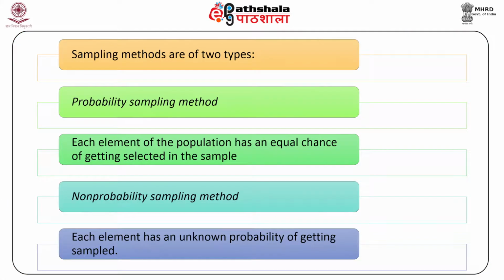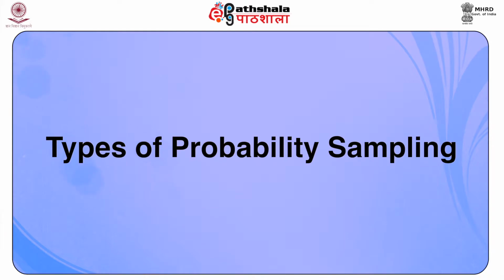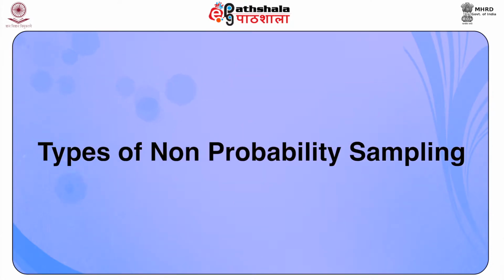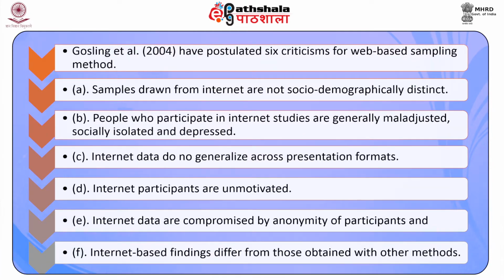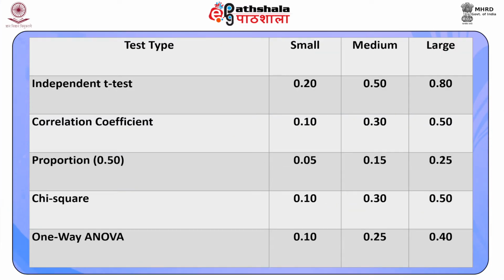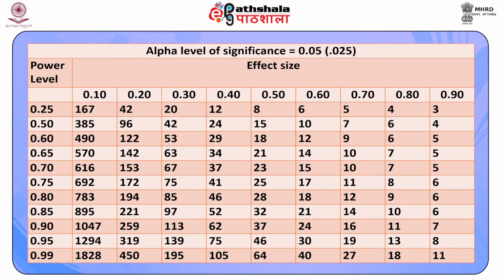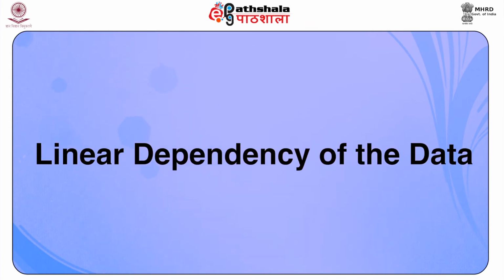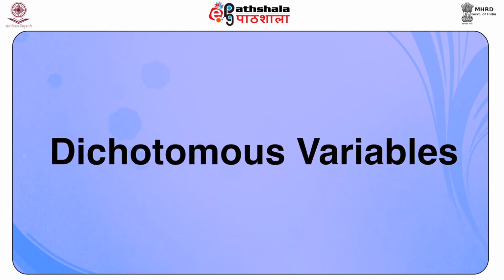Issues related to data collection in measurement: sample, screening and data management (PSY)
Subject: Psychology
Paper:Applied Psychometrics
Module: Issues Related to Data Collection in Measurement: Sample, Screening and Data Management
Content Writer: Prof. N.K. Chadha